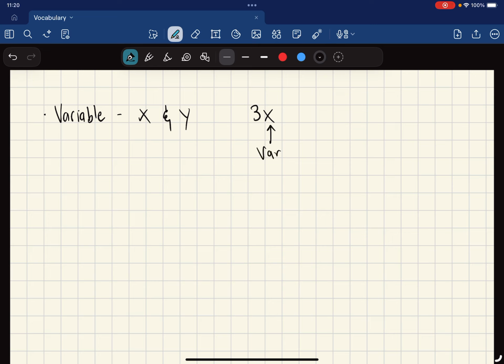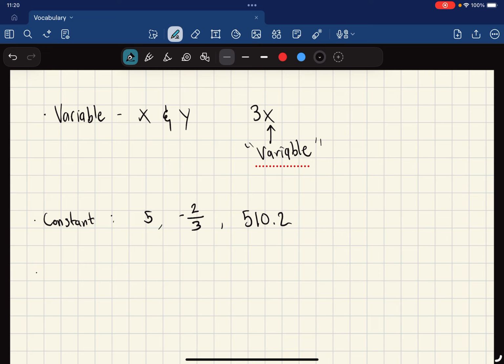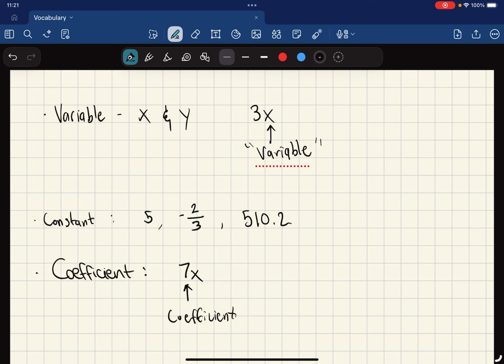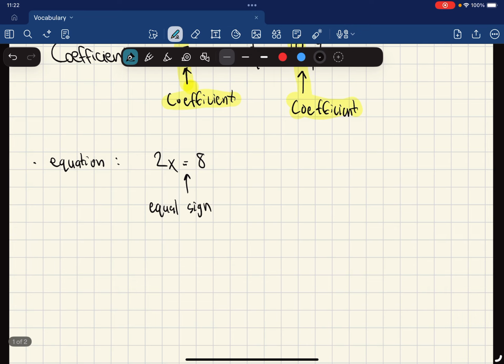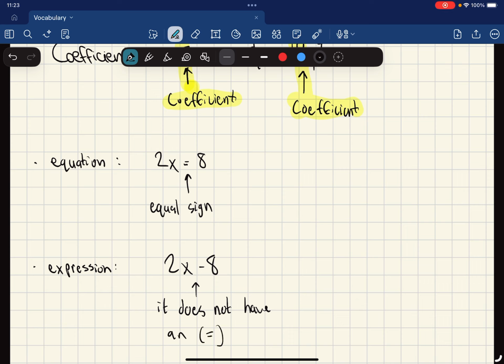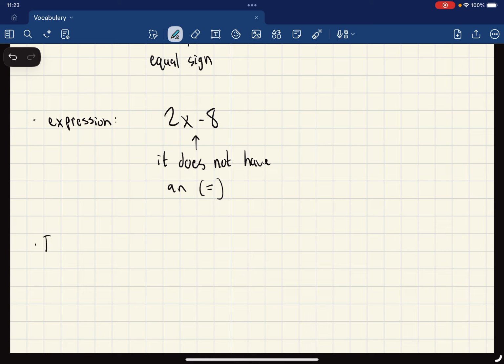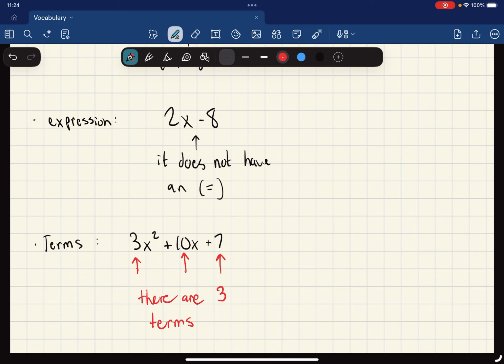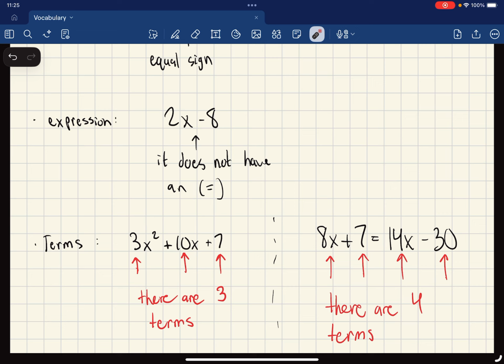Important Vocabulary For Algebra